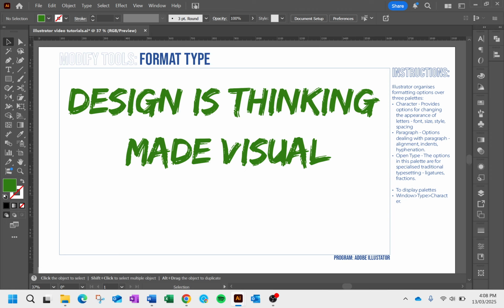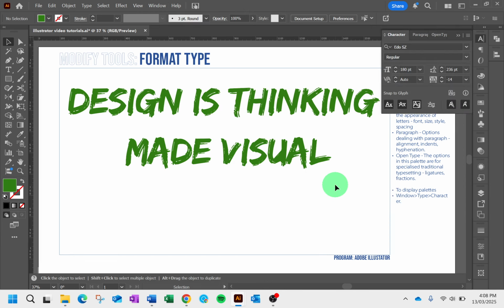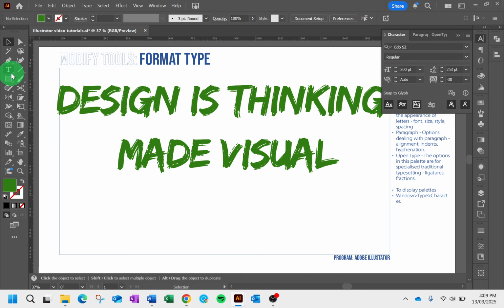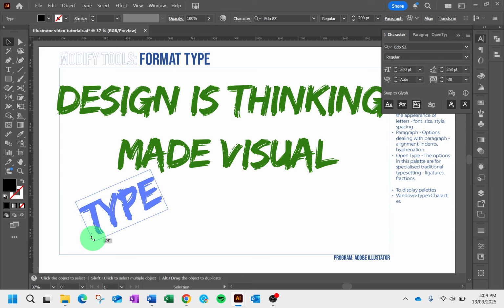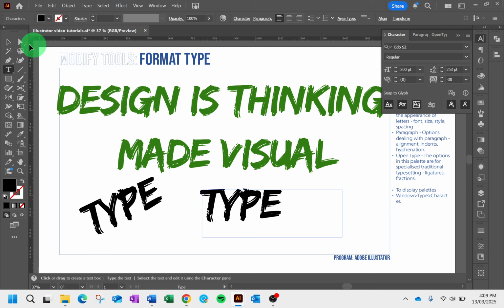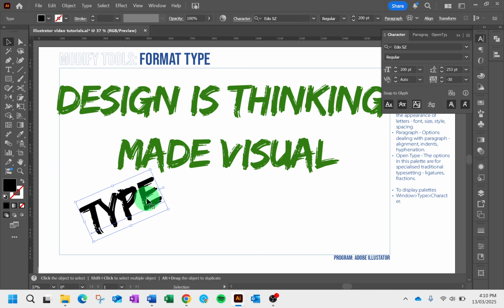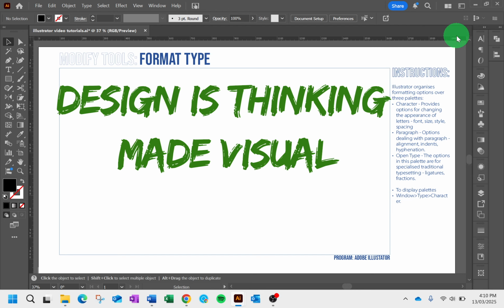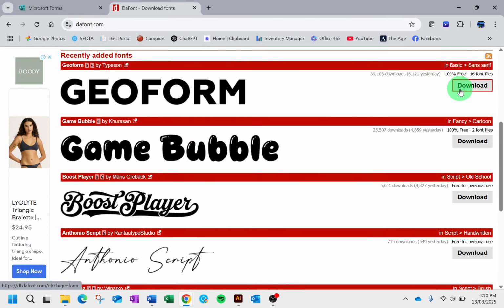3. Change type settings - Adobe Illustrator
Introduction 0:00
Access type option Window / Type / Character 0:15
Type leading 0:55
Type tracking 1:04
Creating type 1:25
Creating a paragraph 1:35
Installing fonts Dafont 2:05